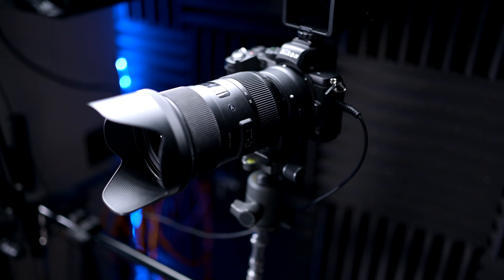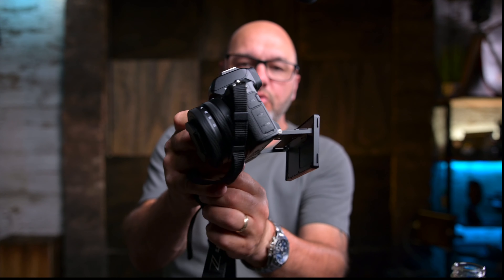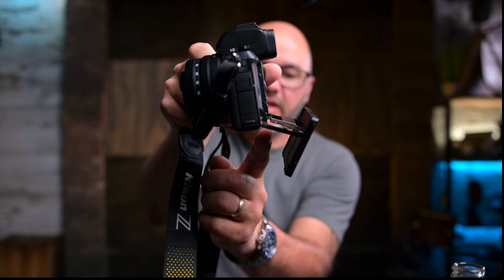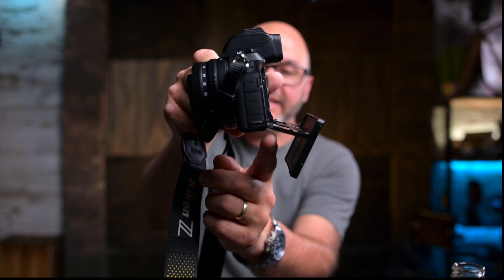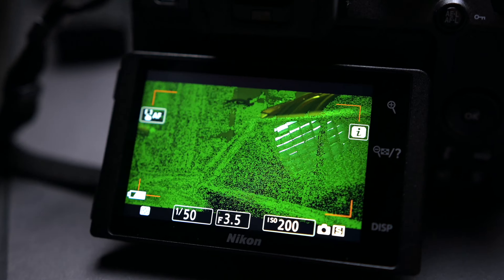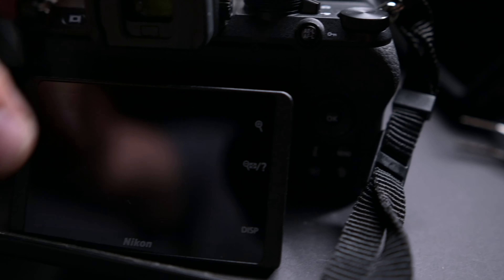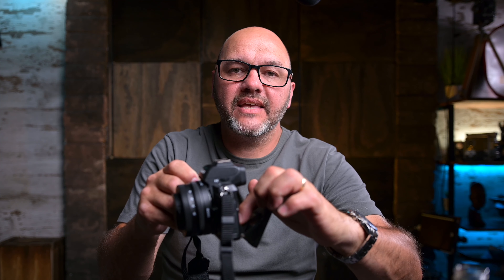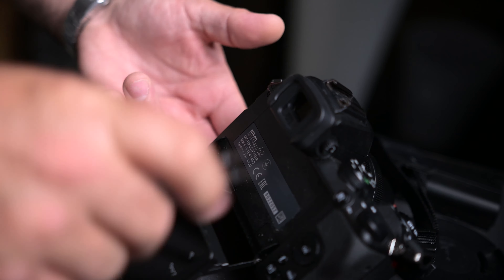Nikon Z50 Fault and a FIX!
Hey guys, this week my Nikon Z50 broke! I thought it was gone for good! however I did find a fix for it which allowed me to use it with no issues and I show you how to fix said problem and also how to avoid the same issue I came across, so take 5 mins and you could save the life of your camera!

Learn how to composite like a pro!

600 Strobe.
200 Strobe.
c stand.
5 in 1 reflector.
90 cm octobox.
Huion 610 Pro Graphics Tablet
450 Glowpad
350d Glowpad